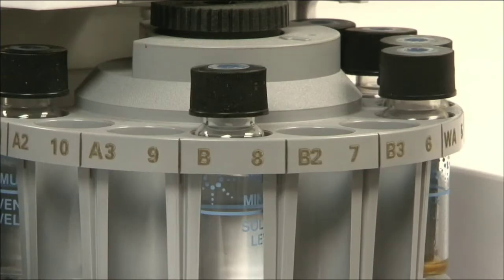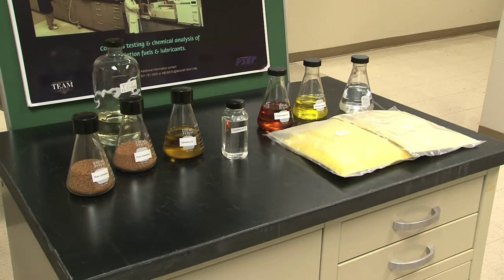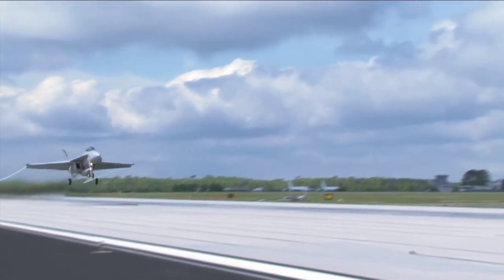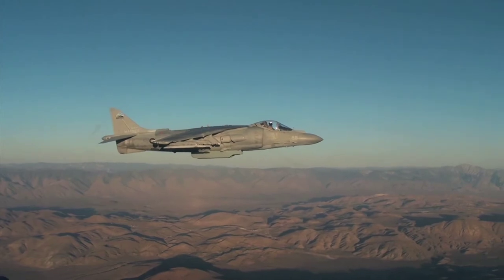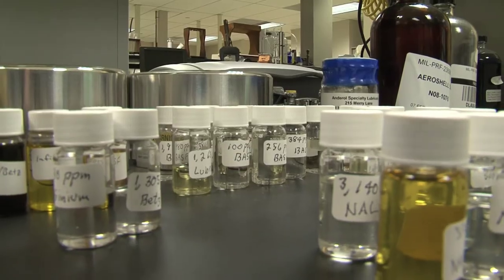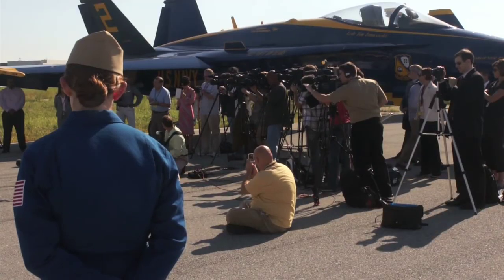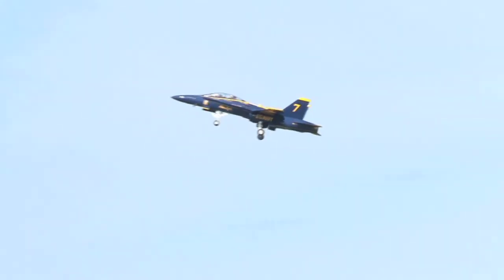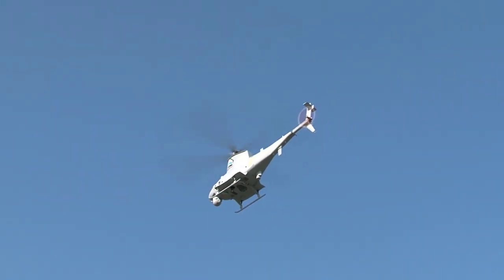NAVAIR Flight Ready: Biofuel Flight Test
Watch how NAVAIR is leading the way in qualifying biofuel as an alternative fuel source for the United States Navy and Marine Corps.